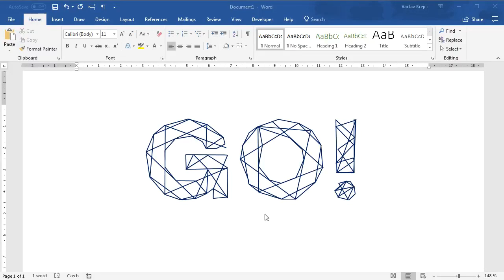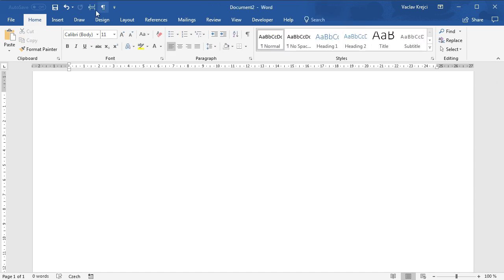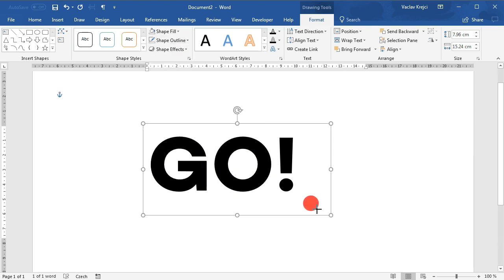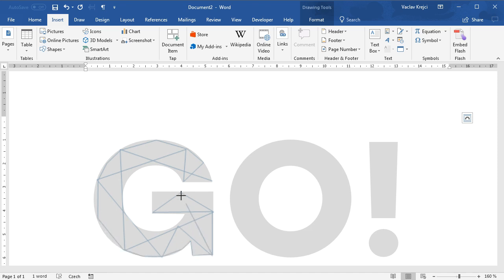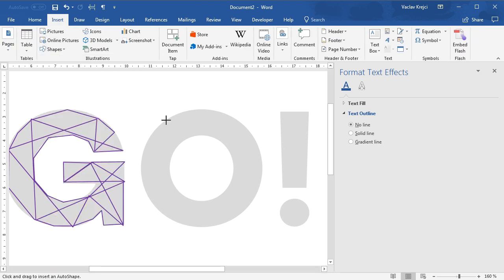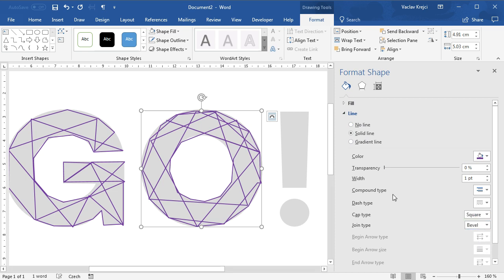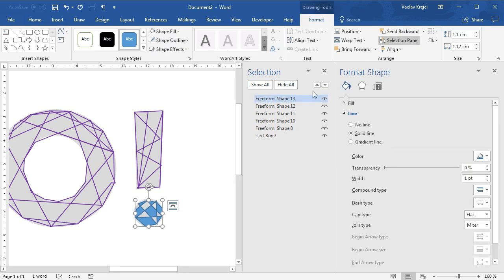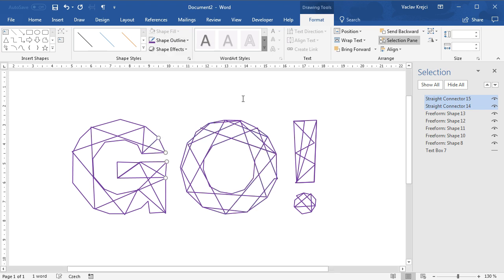WORD: Wireframe Text Effect